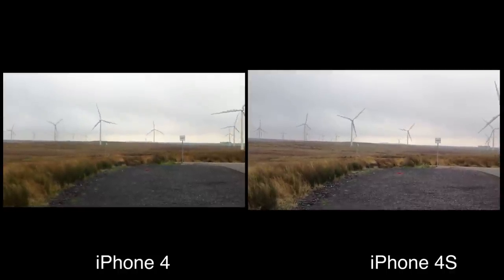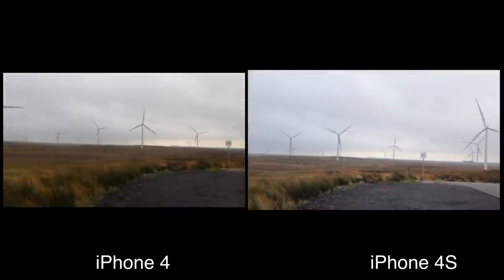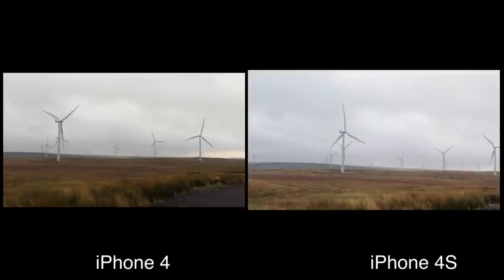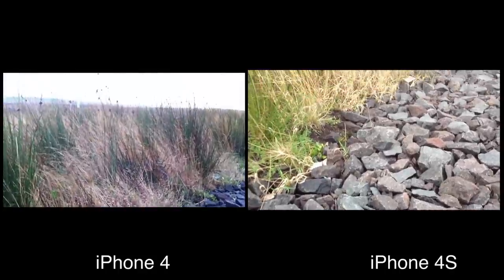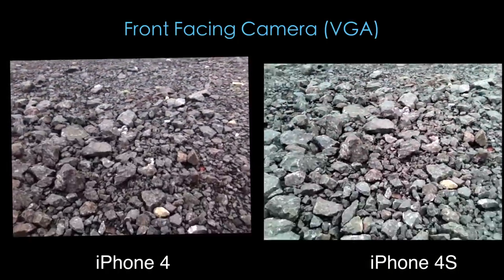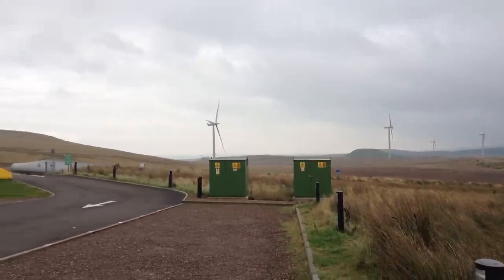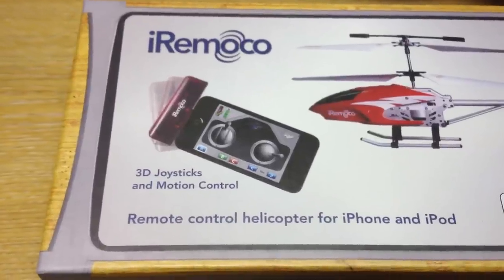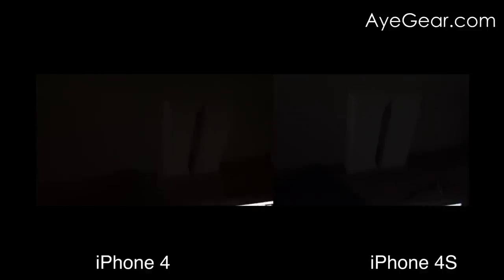iPhone 4s vs iPhone 4: Video Comparison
Comparing the rear facing camera and front facing camera between the new iPhone 4s vs 'old' iPhone 4.

iphone 4s vs iphone 4 video comparison quality vs 1080p 30fps test demo front facing camera 720p good apple steve jobs tim cook iglaswegian glasgow siri scotland scottish theunits3 launch 14th october 2011 demo thoughts